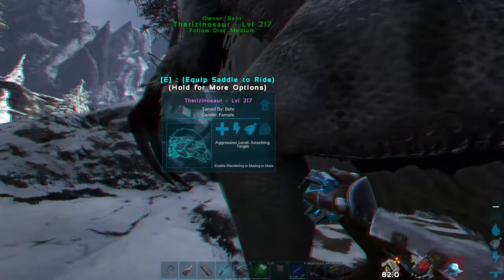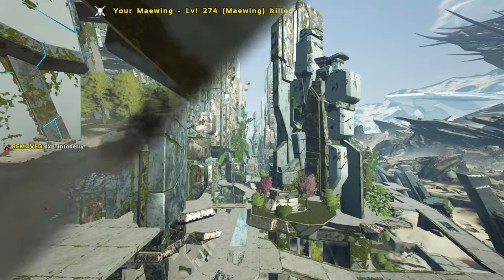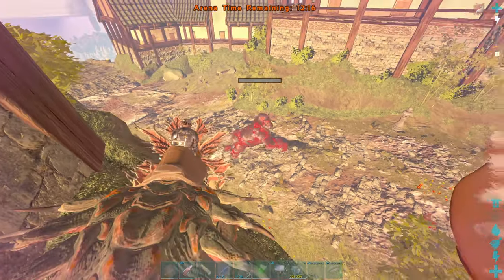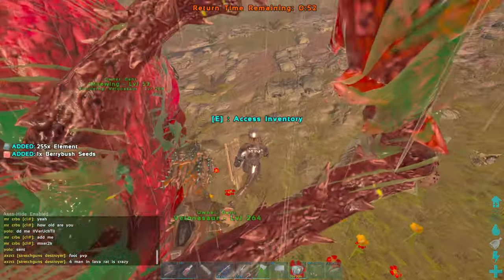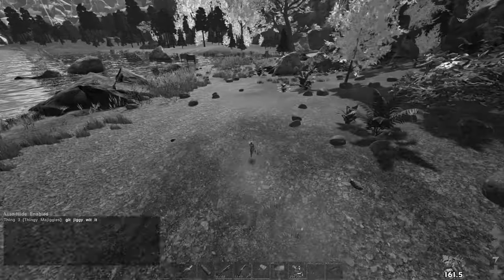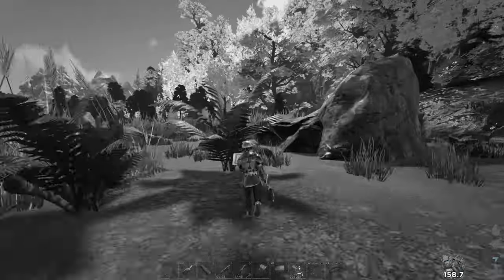I Built In An OP Base Spot As A SOLO In Ark